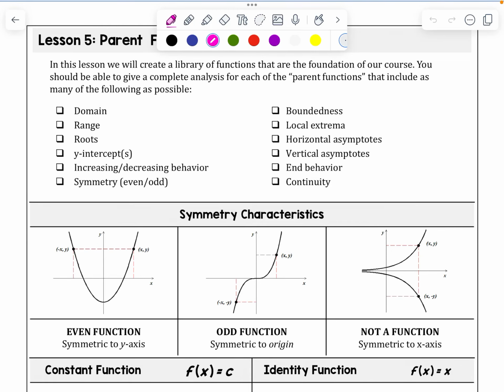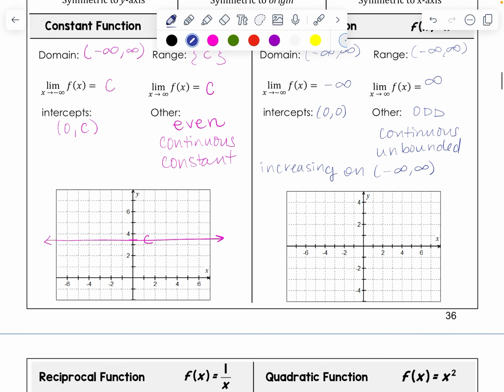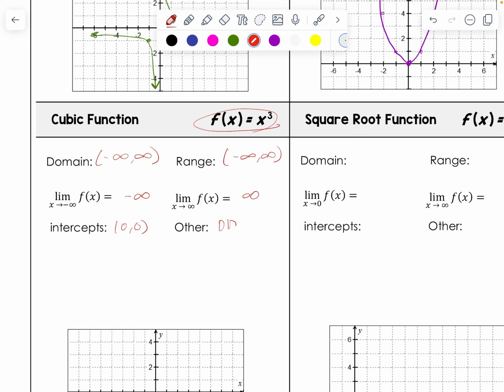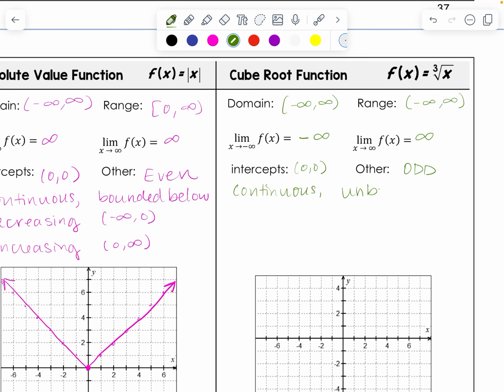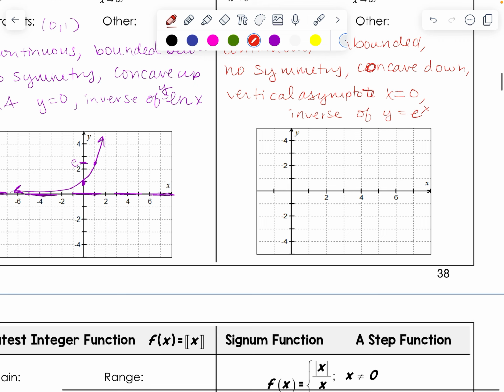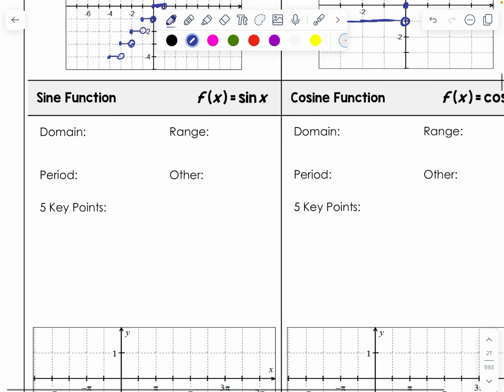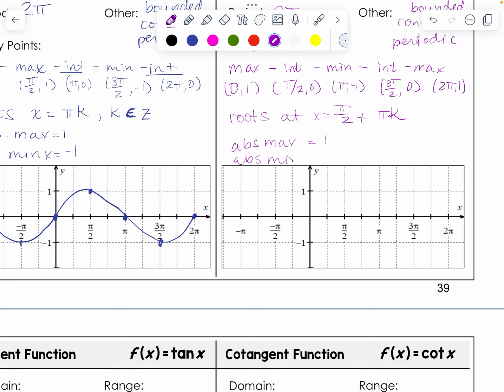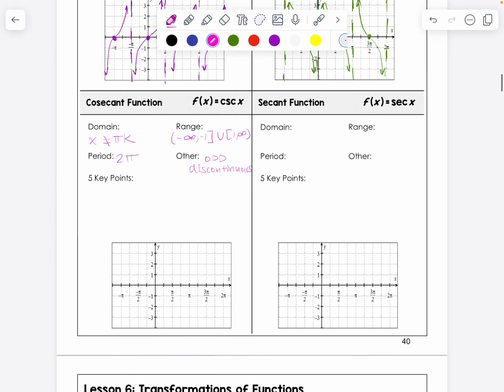HPC FM S1.5